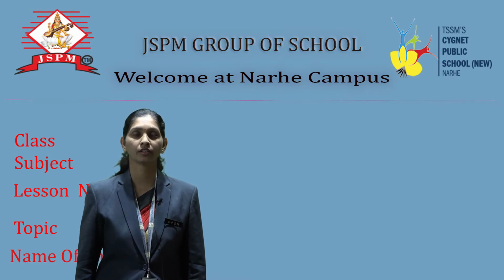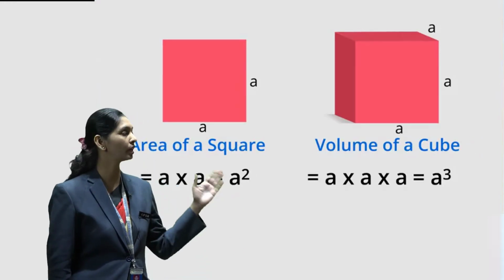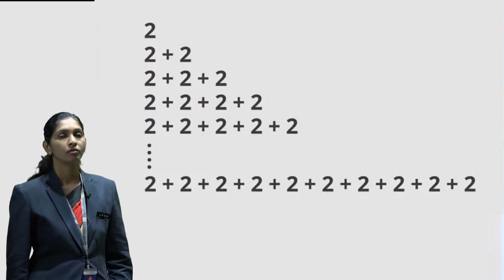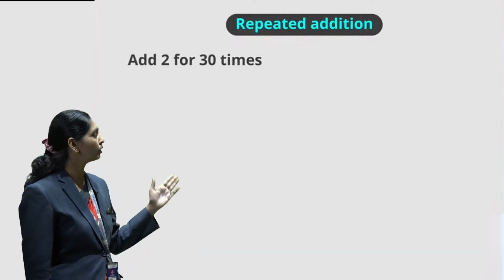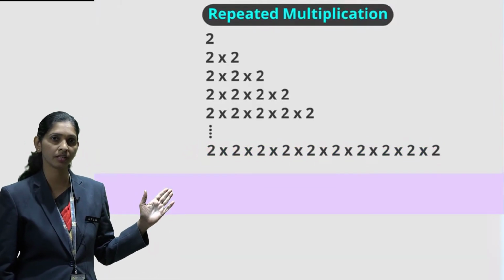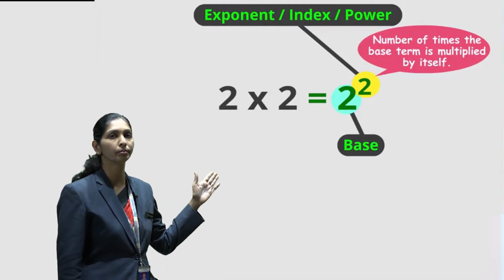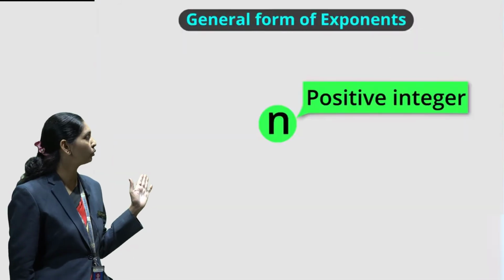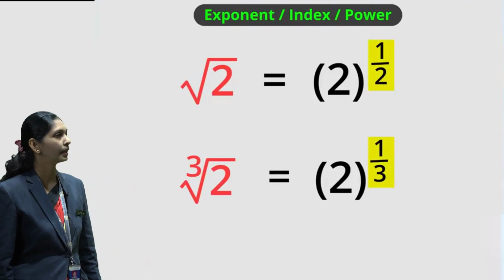CPSN Class 7 Subject - Maths Topic - Exponents &Power By Mrs Vaishali Sawant